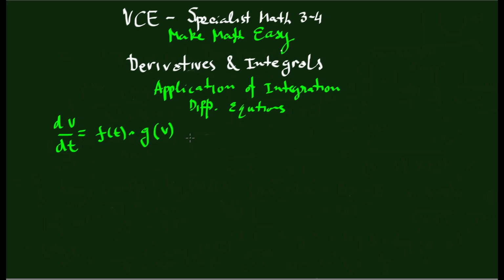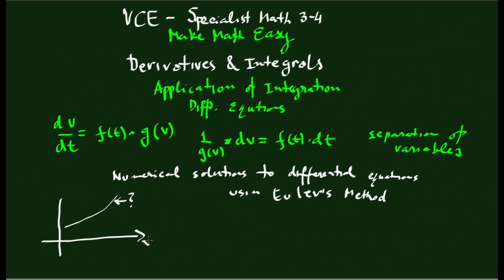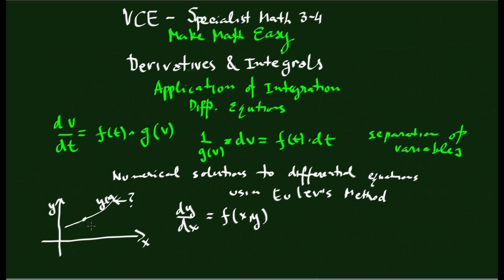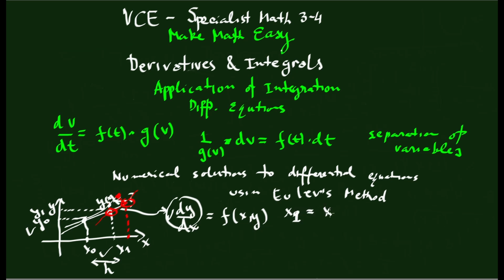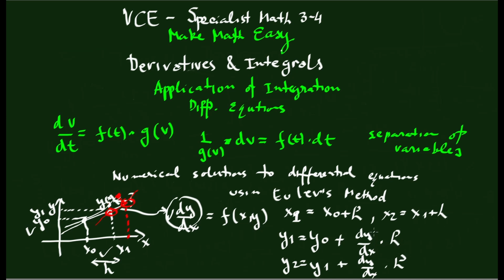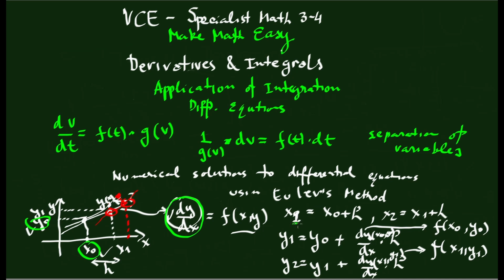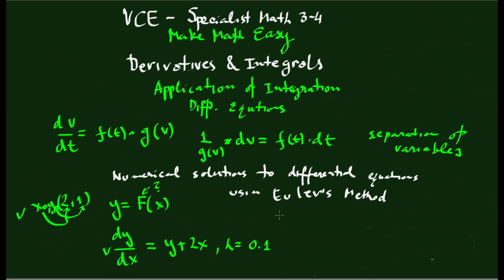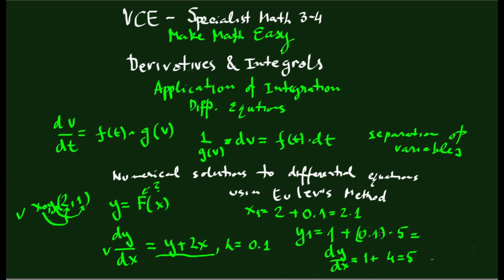VCE Anti Derivatives Integrals Differential Equations